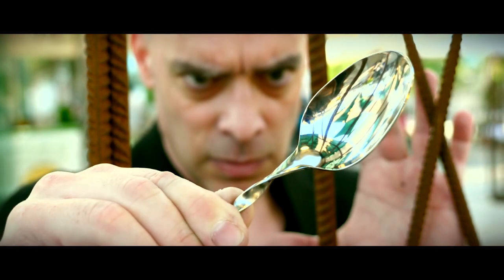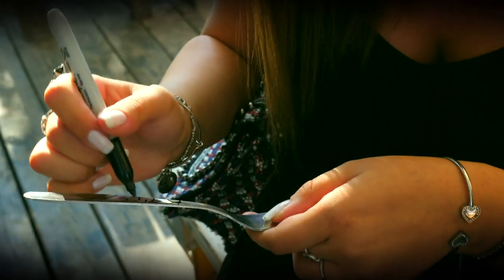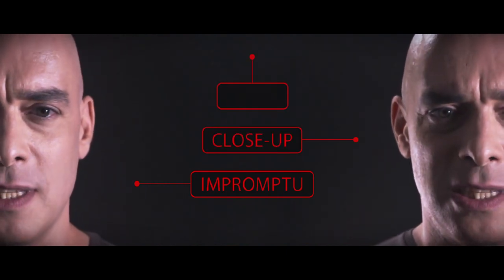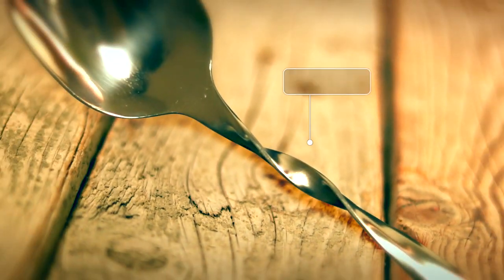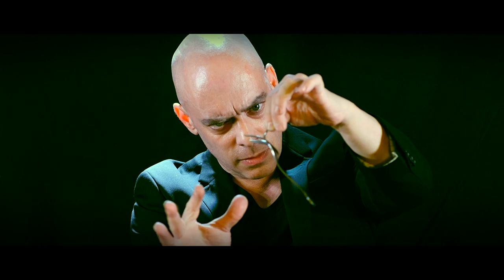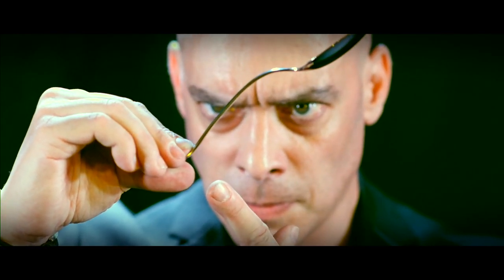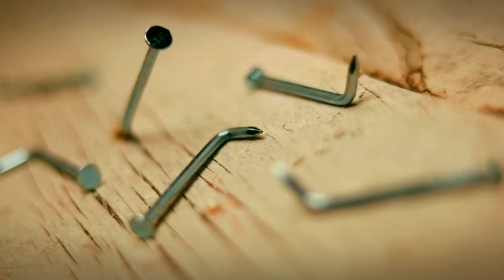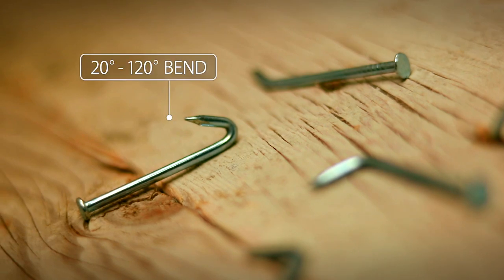Deformer by Menny Lindenfeld